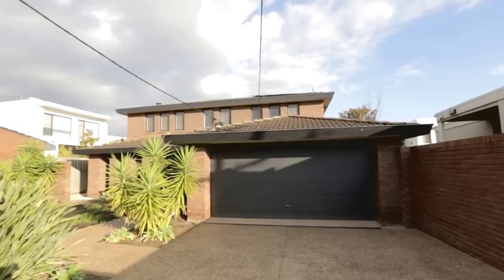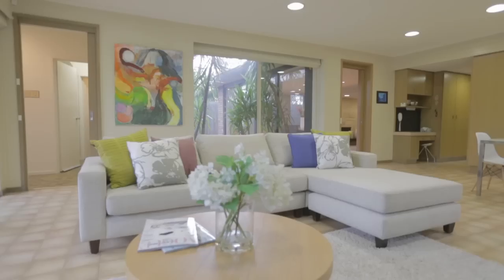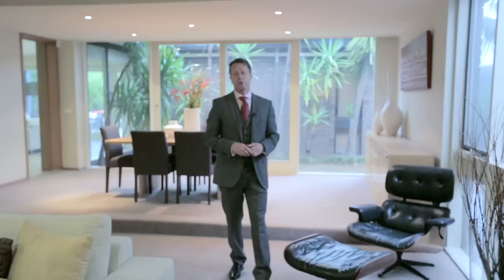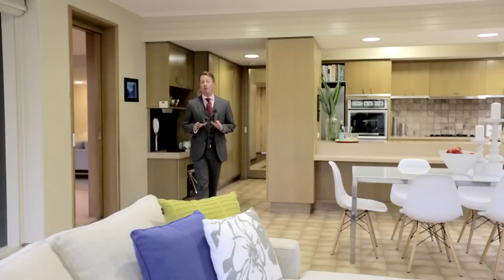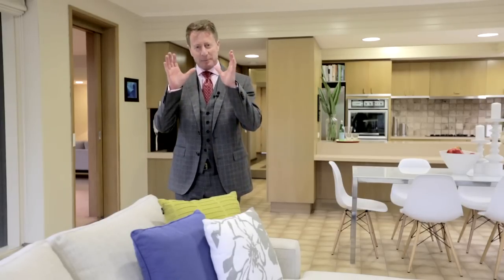12 Alfred Street, Caulfield - Gary Peer - Phillip Kingston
12 Alfred Street, Caulfield - Gary Peer - Phillip Kingston